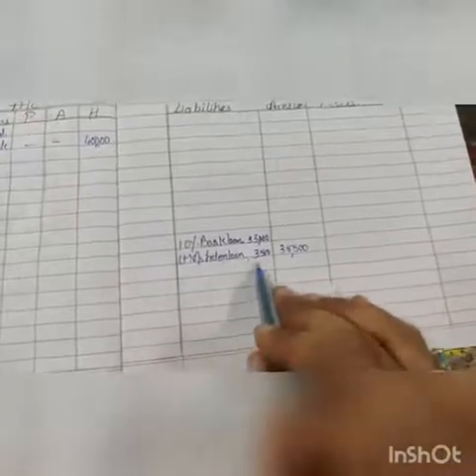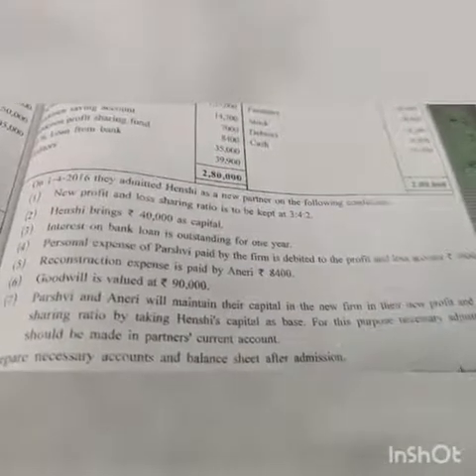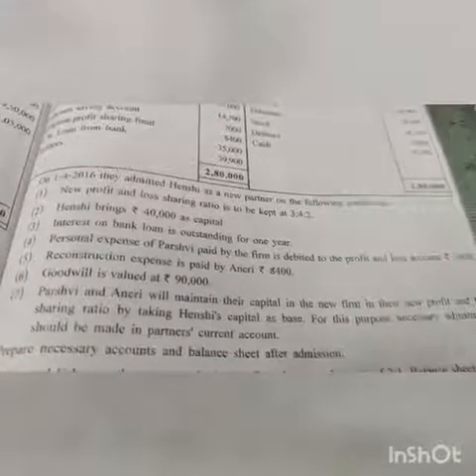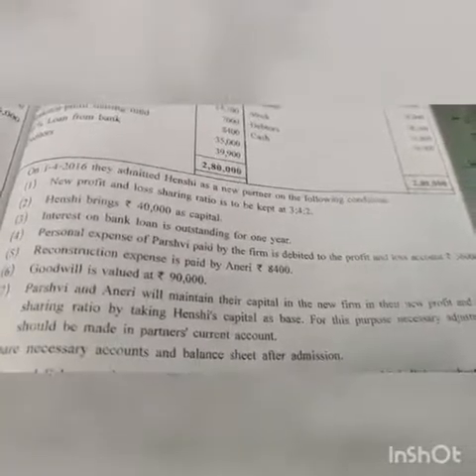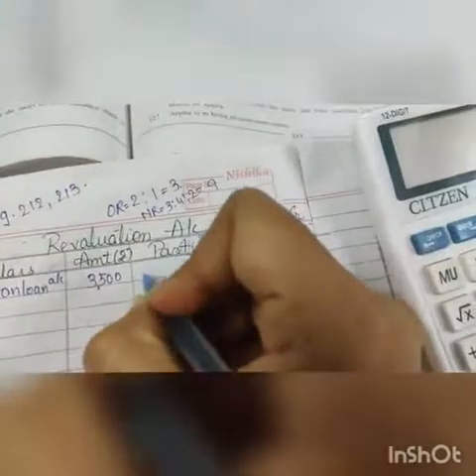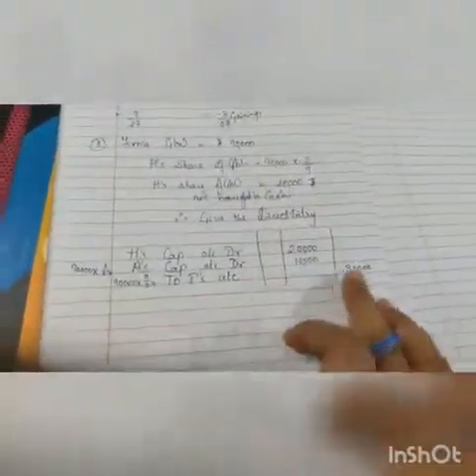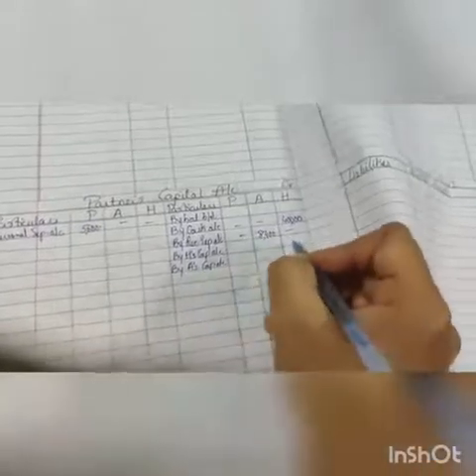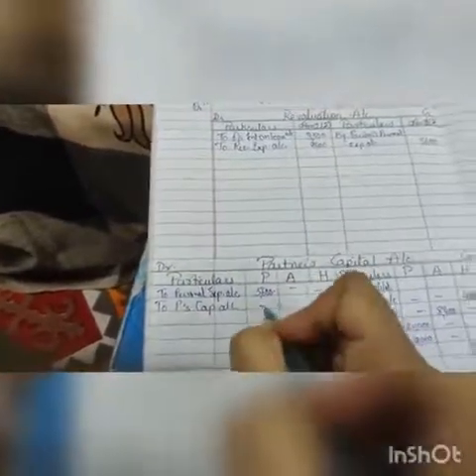Accounts lesson 5 Admission of A Partner GSEB PART 4 sum no 16 and 17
F.D.(Hameediyah) Higher Secondary School,  Dariyapur,  Ahmedabad.